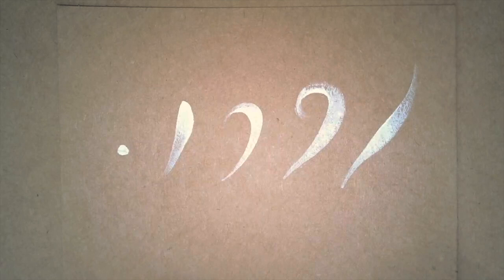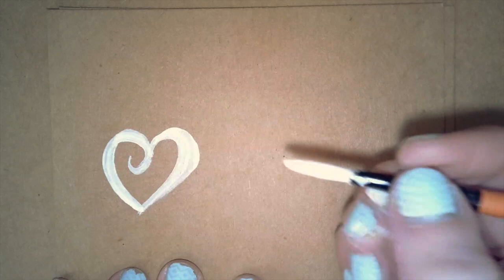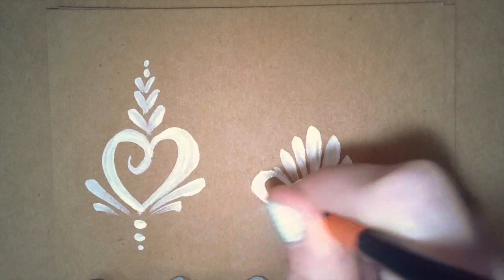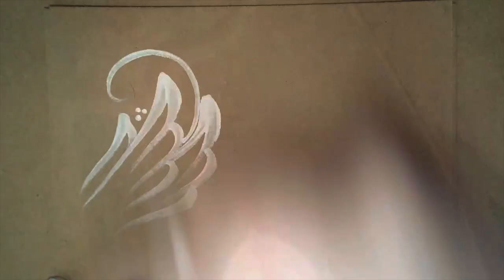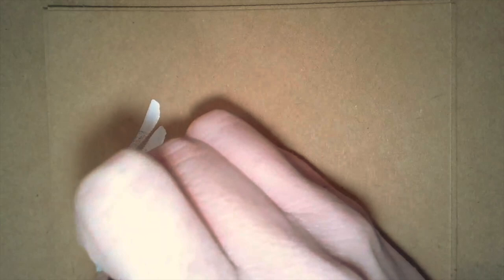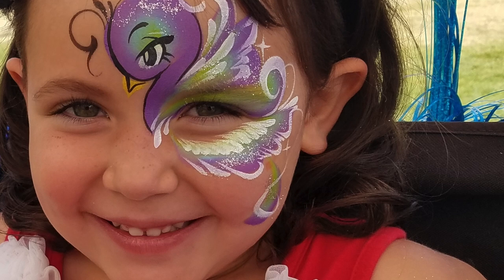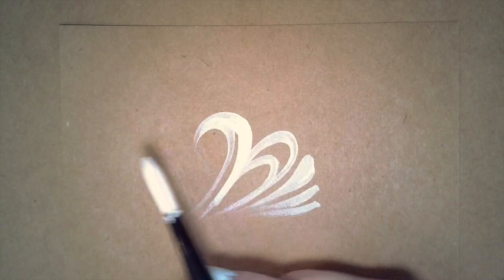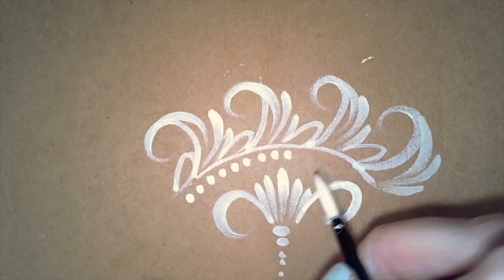Combining Elements - Face Paint Fundaments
While the basic elements of linework are simple, combining them into a coherent design can feel like a nail-biting mystery.  Thinking of the elements in terms of 'families' or 'clusters' gives us something reliably elegant to fall back on when we have a space to fill.